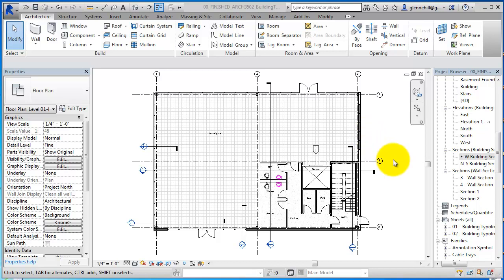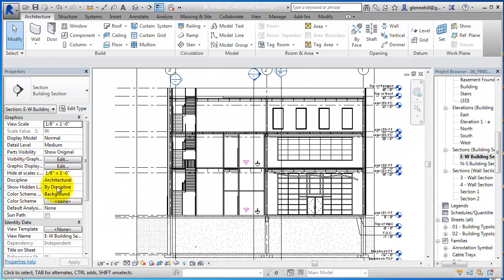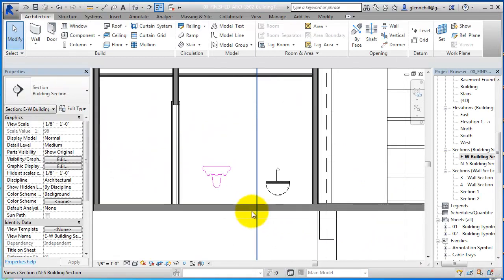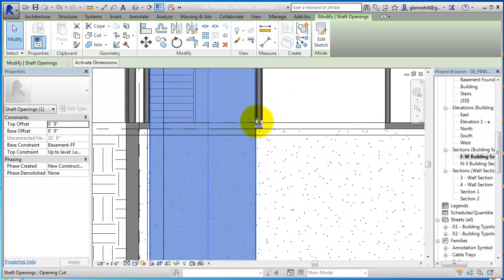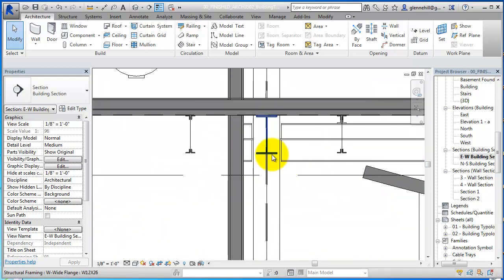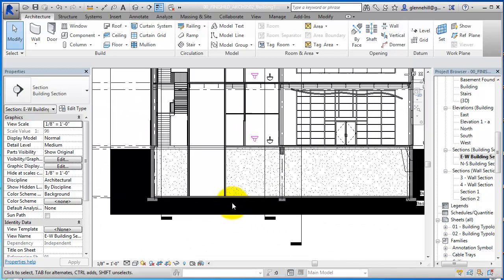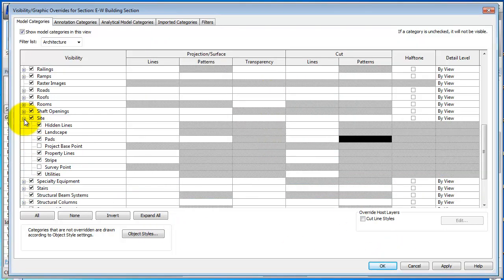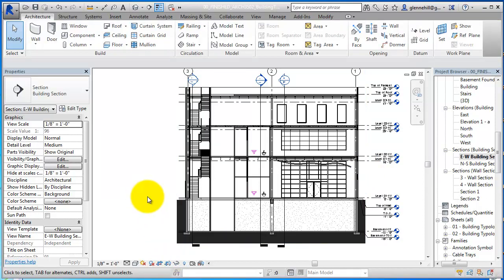37 2016 VIEWS BldgSectionSetUp BuildingTypology Schematic